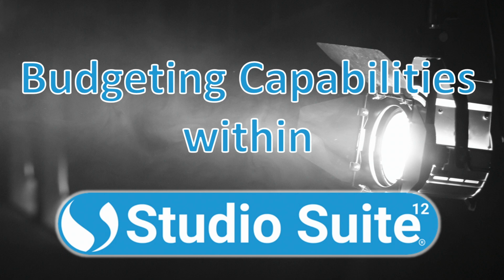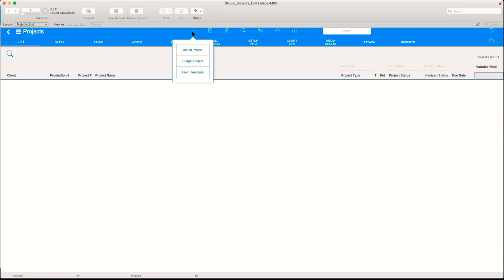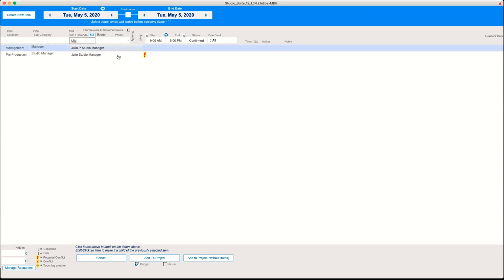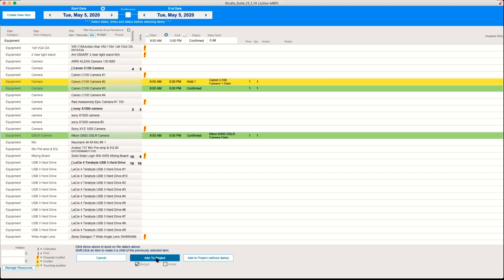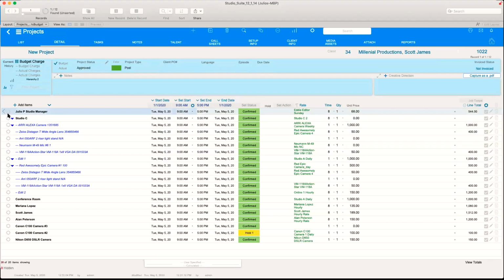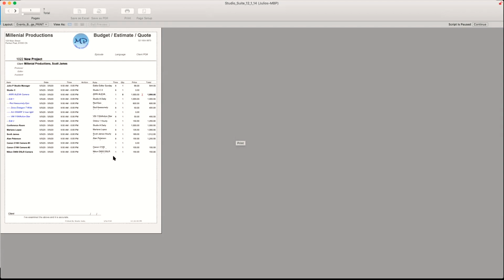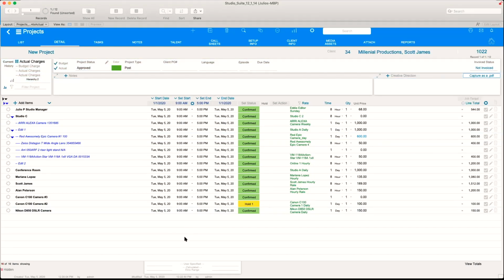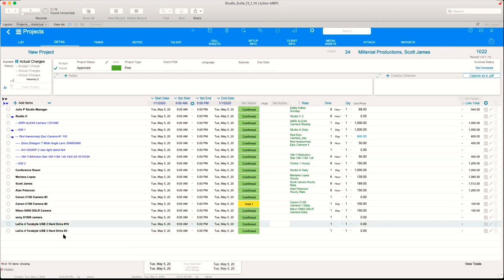Studio Budgeting and Invoicing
Creating a studio budget, estimate, or quote has never been easier with the Budgeting and invoicing module with Studio Suite.